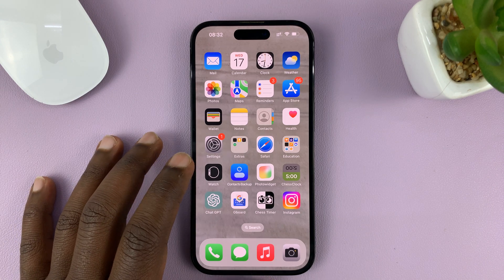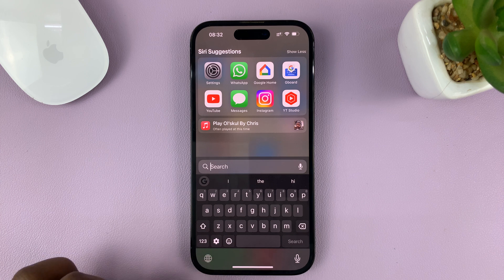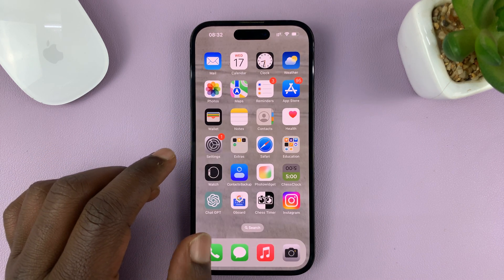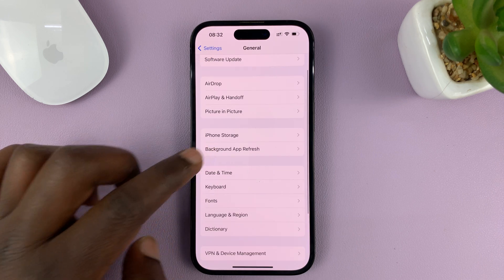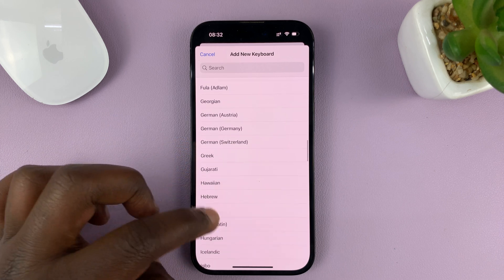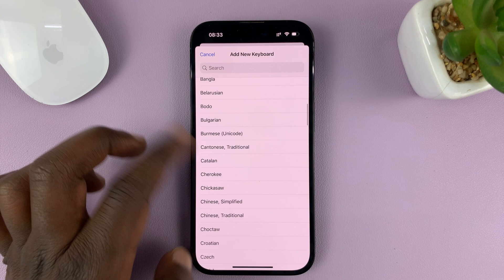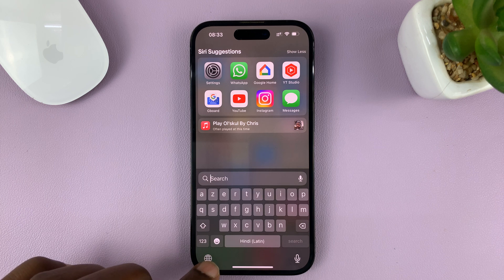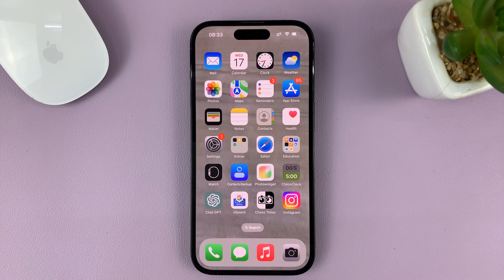iPhone 14/14 Pro: How To Change (Switch) Keyboard Language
Learn how to change or switch the keyboard language on the iPhone 14 and iPhone 14 Pro!

Language flexibility is essential, especially when communicating with people from diverse backgrounds. The iPhone 14 and iPhone 14 Pro provide a seamless experience when it comes to switching keyboard languages. Whether you need to type in English, Spanish, French, or any other language, this tutorial has got you covered.

Before you can change the keyboard language, you need to add languages. To do so;
Scroll down and tap on "Keyboard", then select Keyboards
Tap on "Add New Keyboard"
Choose the language you'd like, select the keyboard format then tap on "Done"

Once you've added the languages, it's time to switch the keyboard language on iPhone. Launch the keyboard on your iPhone, then tap the "Globe" icon at the bottom left on the keyboard. Depending on the number of keyboards you have, keep tapping the icon until you get the preferred keyboard.

Galaxy S23 Ultra DUAL SIM 256GB 8GB Phantom Black:

Samsung Galaxy A14 (Factory Unlocked):

Cell Phone Tripod Adapter